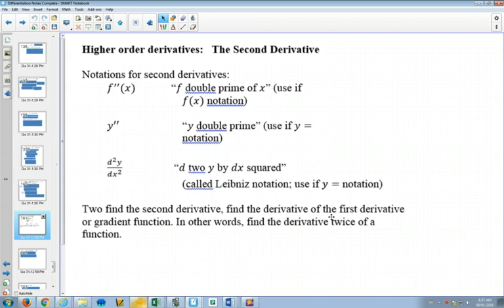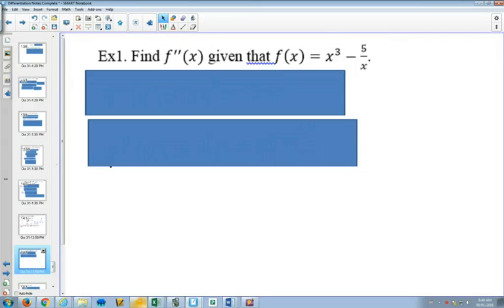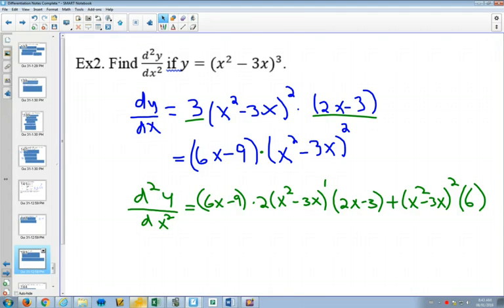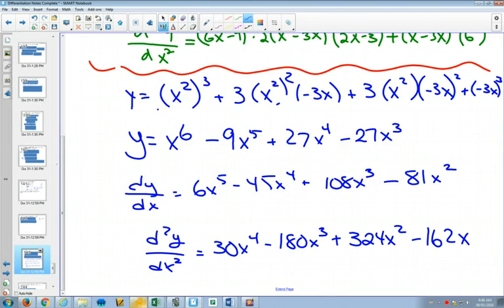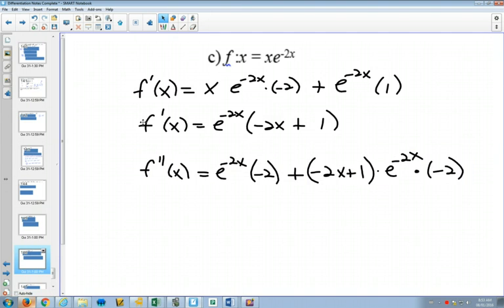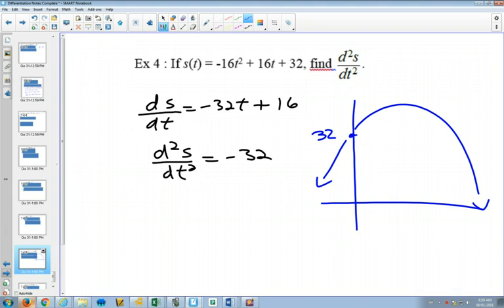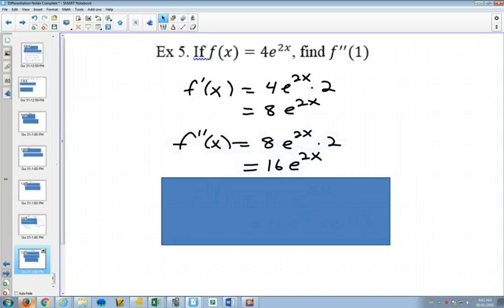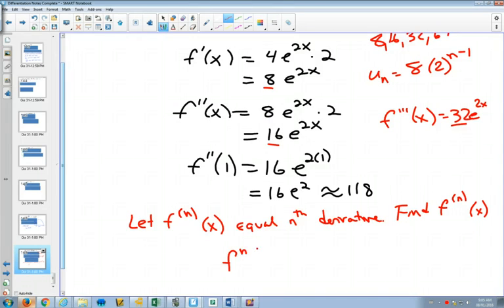Derivatives The Second Derivative